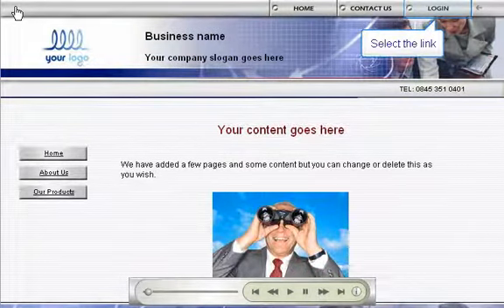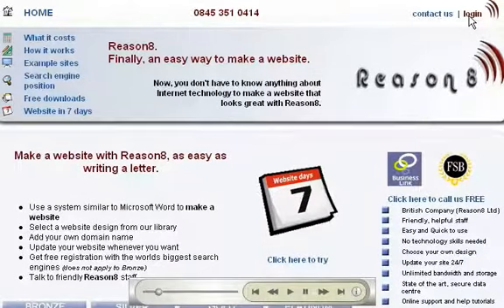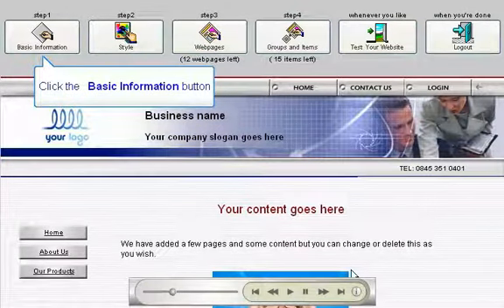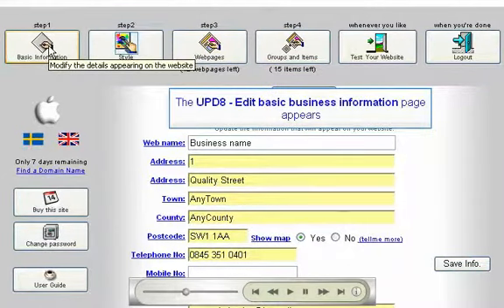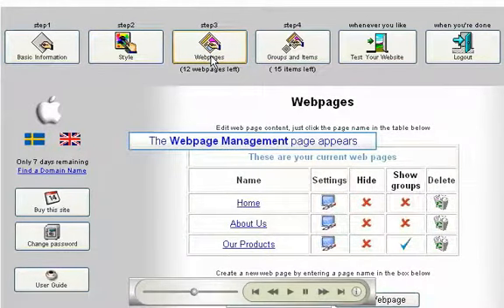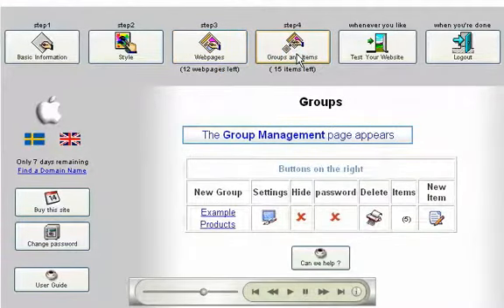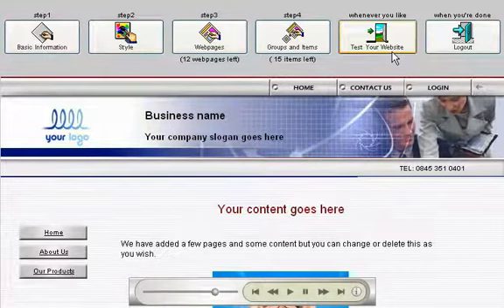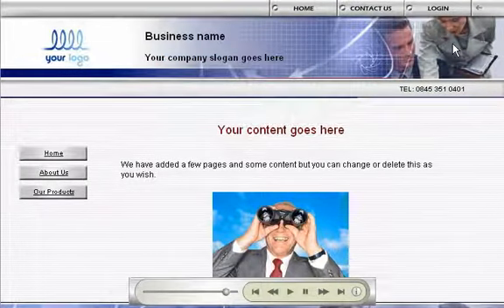Build a website - Getting started with Reason8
Start to build a website with Reason8